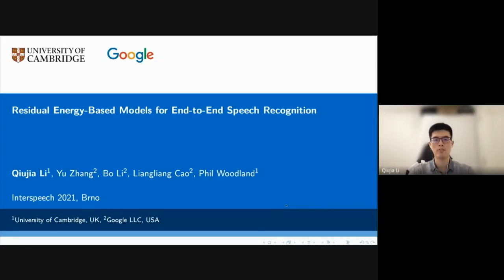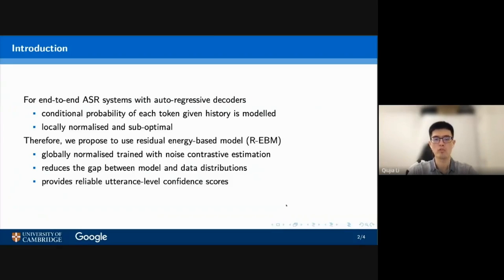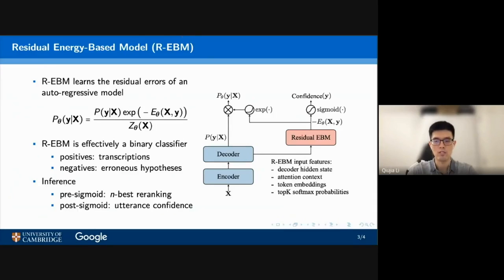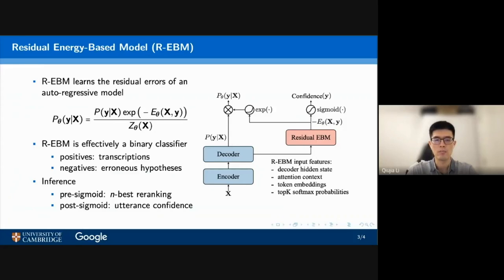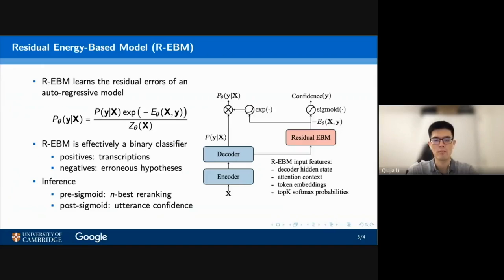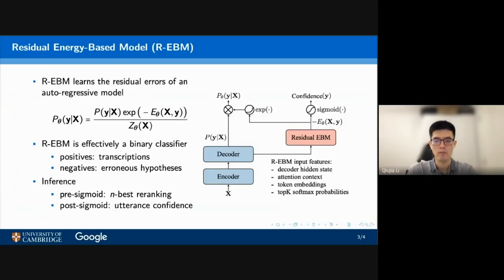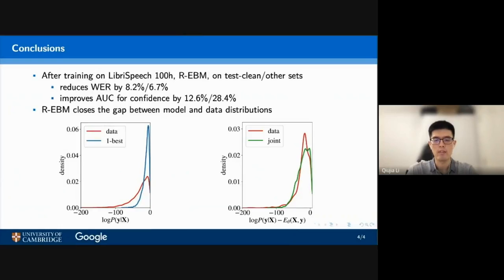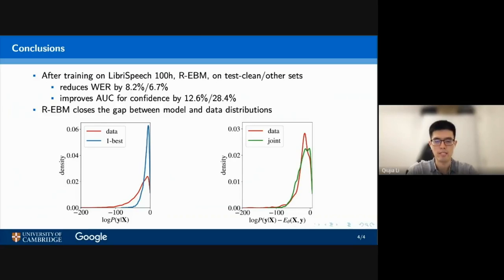Residual Energy-Based Models for End-to-End Speech Recognition - (3 minutes introduction)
Title: Residual Energy-Based Models for End-to-End Speech Recognition - (3 minutes introduction)

Authors: Qiujia Li (University of Cambridge, UK), Yu Zhang (Google, USA), Bo Li (Google, USA), Liangliang Cao (Google, USA), Philip C. Woodland (University of Cambridge, UK)

Category: Search/decoding techniques and confidence measures for ASR

Abstract: End-to-end models with auto-regressive decoders have shown impressive results for automatic speech recognition (ASR). These models formulate the sequence-level probability as a product of the conditional probabilities of all individual tokens given their histories. However, the performance of locally normalised models can be sub-optimal because of factors such as exposure bias. Consequently, the model distribution differs from the underlying data distribution. In this paper, the residual energy-based model (R-EBM) is proposed to complement the auto-regressive ASR model to close the gap between the two distributions. Meanwhile, R-EBMs can also be regarded as utterance-level confidence estimators, which may benefit many downstream tasks. Experiments on a 100hr LibriSpeech dataset show that R-EBMs can reduce the word error rates (WERs) by 8.2%/6.7% while improving areas under precision-recall curves of confidence scores by 12.6%/28.4% on test-clean/test-other sets. Furthermore, on a state-of-the-art model using self-supervised learning (wav2vec 2.0), R-EBMs still significantly improves both the WER and confidence estimation performance.

d04s06t08trim